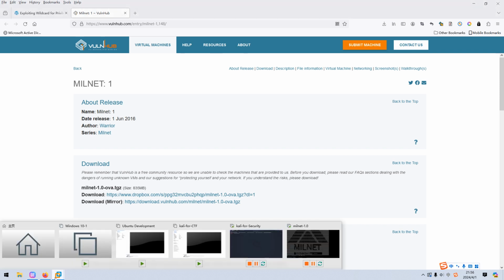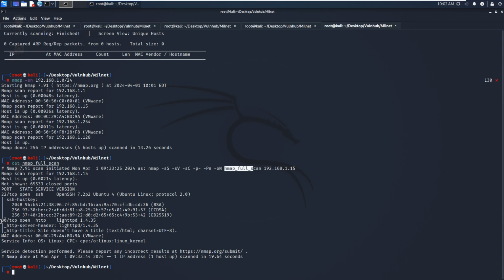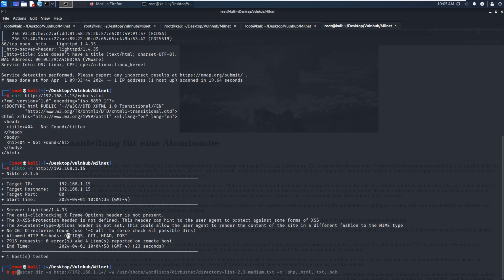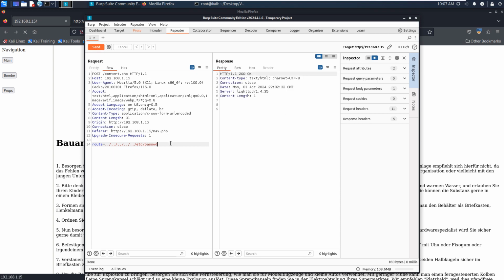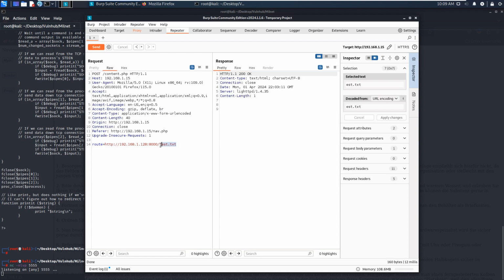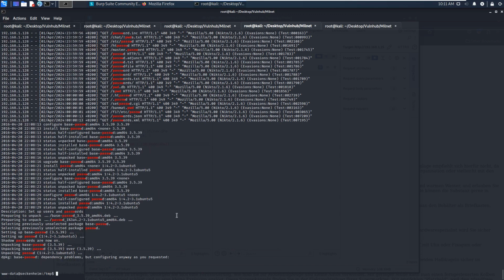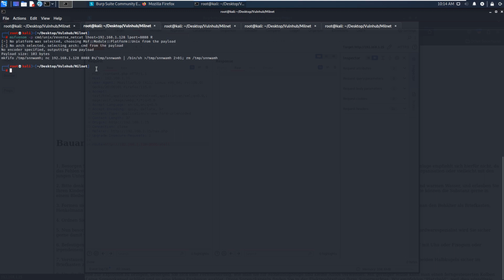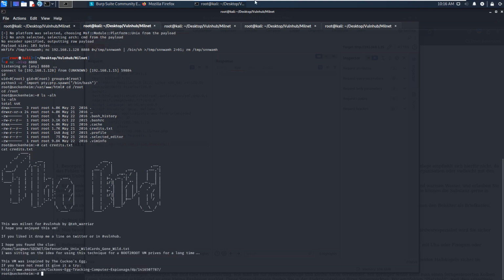Cyber Security | Ethical Hacking | Pentesting Lab | Vulnhub | Walkthrough | Milnet 1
Virtual Machine Name:  Milnet: 1
Tips:
Tar Wildcard Injection